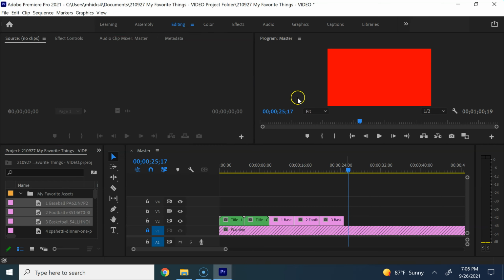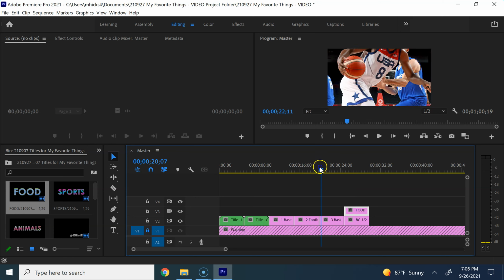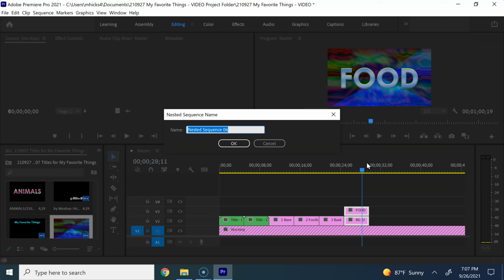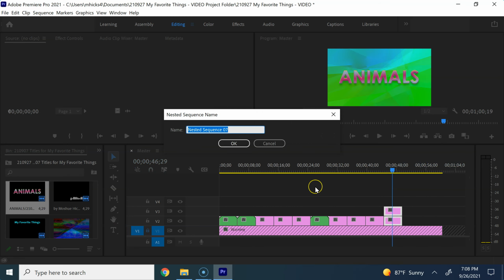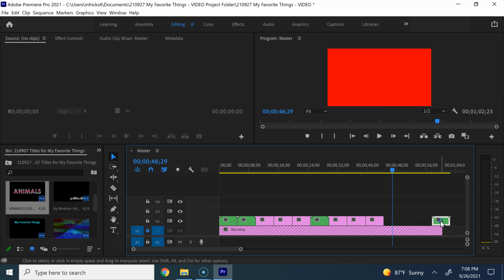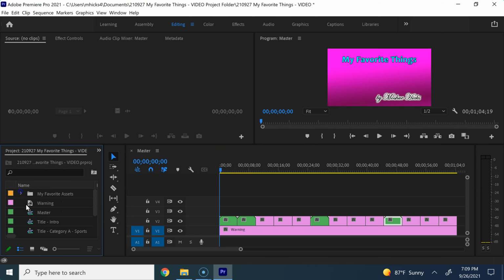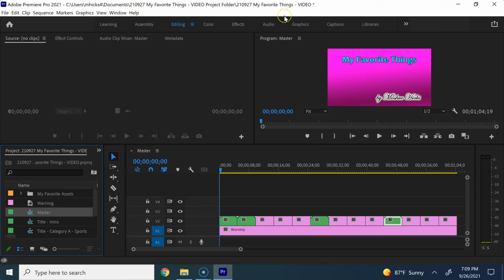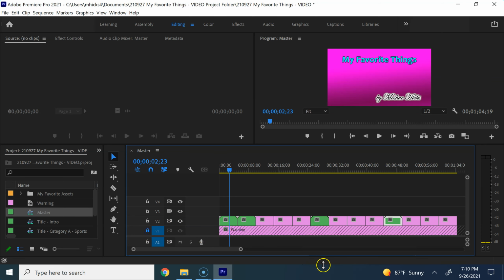Week 7 Part 6 - Bulding the Rest of Master